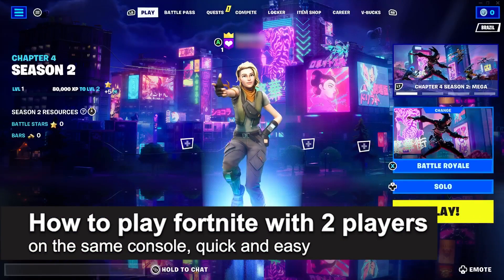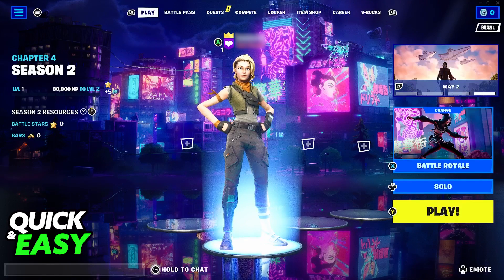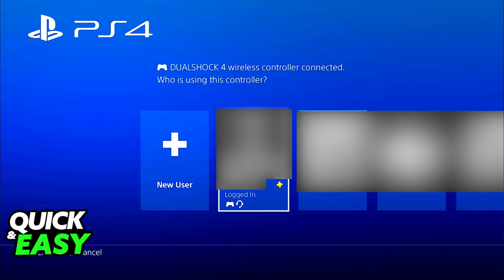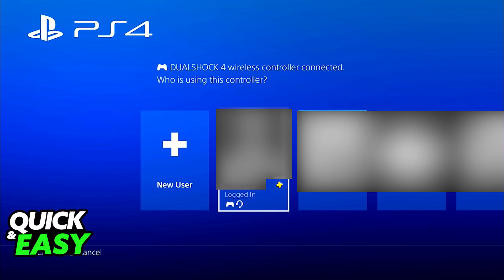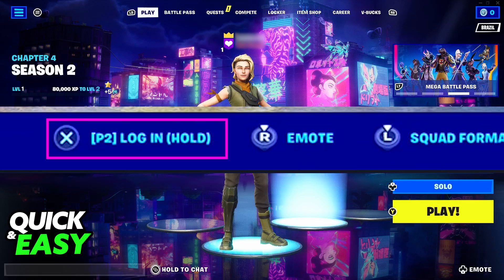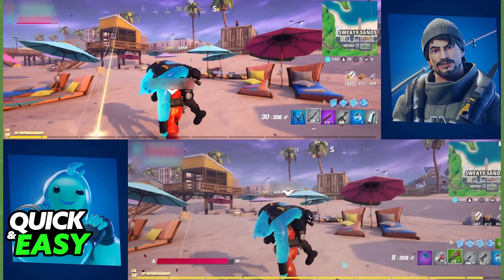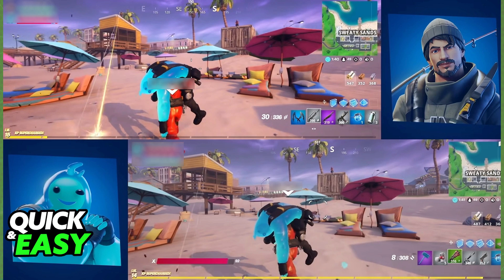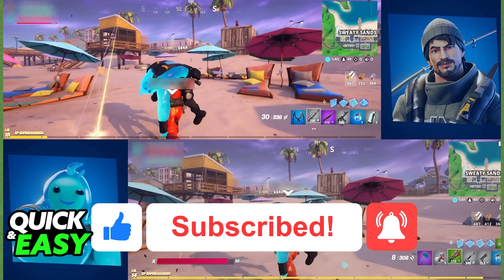How To Play Fortnite with 2 Players on The Same Console 2025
In this video I will solve your doubts about how to play fortnite with 2 players on the same console 2025 , and whether or not it is possible to do this.

I hope I have helped you with the video!